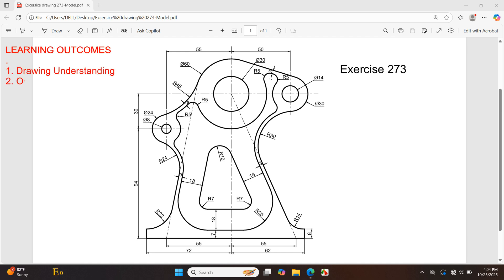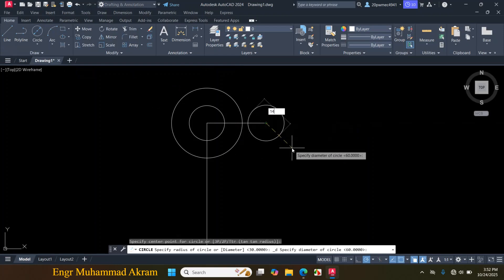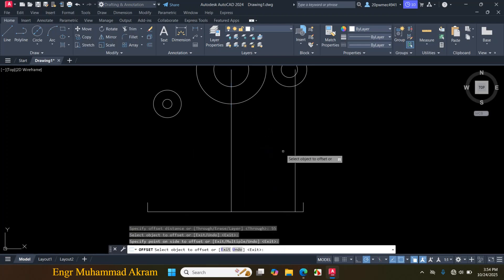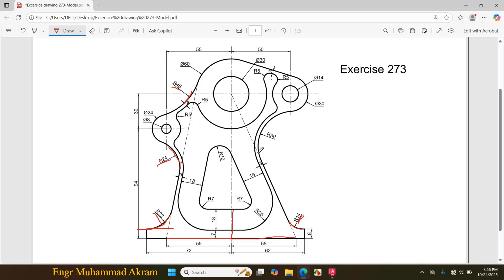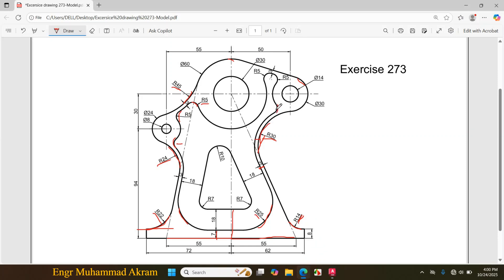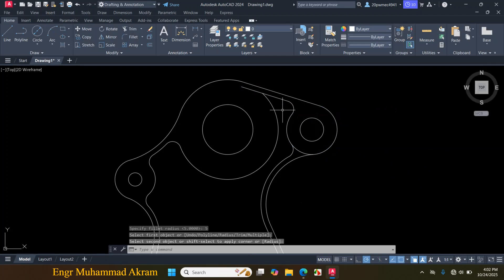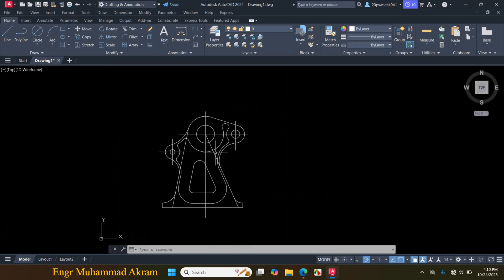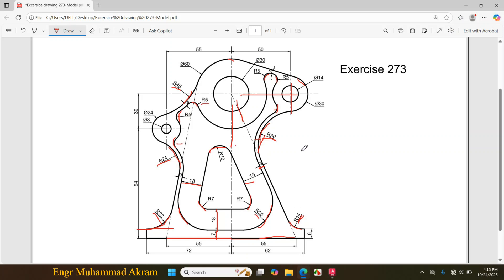AutoCAD Exercise 273 | 2D Mechanical Drawing Tutorial Step-by-Step | Offset, Fillet & Trim Commands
Welcome to this AutoCAD tutorial where we will draw Exercise 273 step by step.
In this video, I will guide you through the complete 2D mechanical drawing process in AutoCAD 2024 — starting from understanding the drawing to the final output.

This tutorial is perfect for students, beginners, and professionals who want to improve their AutoCAD drawing skills and learn essential mechanical design commands.

💡 What You’ll Learn in This Video (Learning Outcomes):
✔ Understanding the given drawing
✔ Using the Offset Command
✔ Using the Fillet Command
✔ Locating center points correctly
✔ Using the Trim Command
✔ Drawing circles using the Diameter option
✔ Making lines tangent to circles
✔ Using the Erase Command
✔ Loading different line types
✔ Converting lines into centerlines
✔ Adjusting line type scale
✔ Creating accurate 2D mechanical drawings in AutoCAD

This exercise helps improve your technical drawing accuracy, command efficiency, and engineering design understanding.
Try to complete the drawing yourself first, and if you face any problem, follow along with this video step by step.

📘 Software Used: AutoCAD 2024
🎓 Language: English
🎯 Level: Beginner to Intermediate
📐 Topic: 2D Mechanical Drawing Practice
👨‍🏭 Instructor: Engr. Muhammad Akram